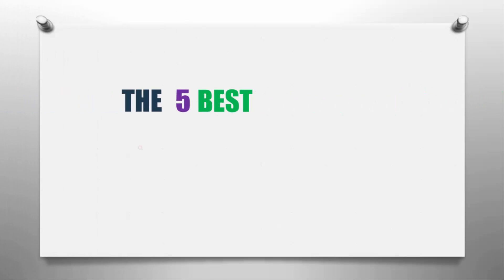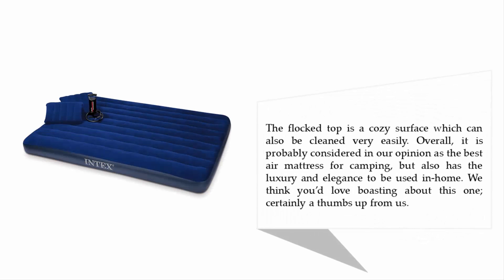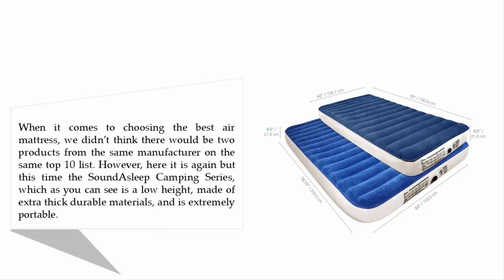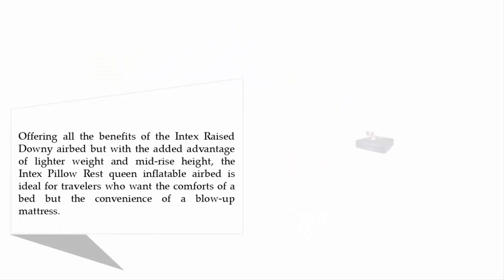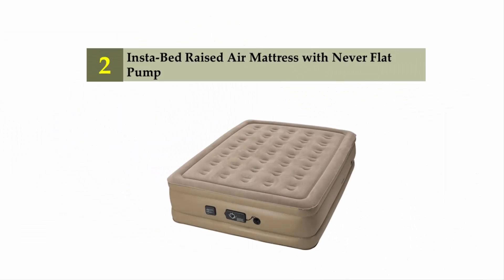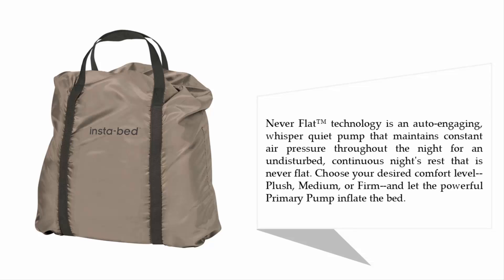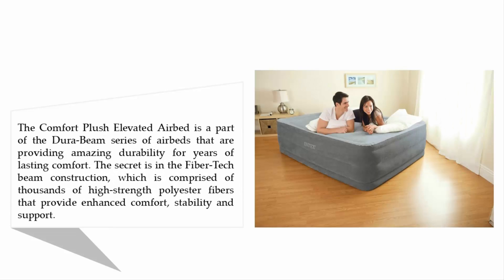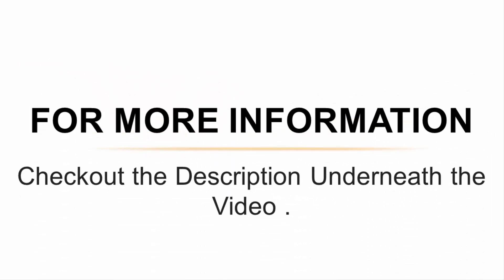Best Queen Air Mattress 2021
Hello,
Looking for the detailed review of Best Queen Air Mattress? We have tried to show the details in this Review. You can decide which Mattress you should buy and which one is good for you, After reading this exclusive review.

Here is the list of 5 Best Queen Air Mattress.

01. Intex Comfort Plush Elevated Dura-Beam Airbed

02. Insta-Bed Raised Air Mattress with Never Flat Pump

03. Intex Pillow Rest Raised Airbed with Built-in Pillow and Electric Pump

04. SoundAsleep Camping Series Air Mattress with Eco-Friendly PVC

05. Intex 68765E Classic Downy Airbed Set

Thanks!